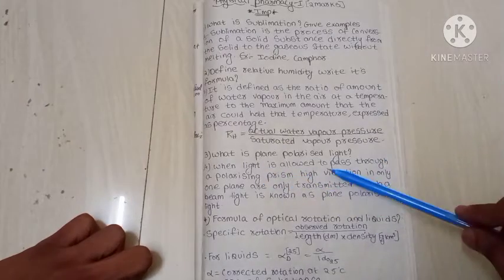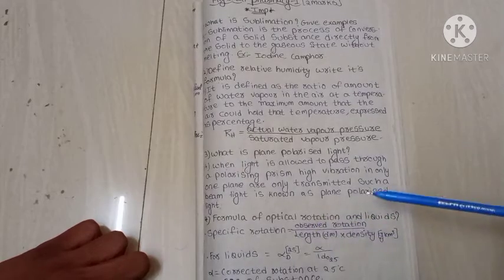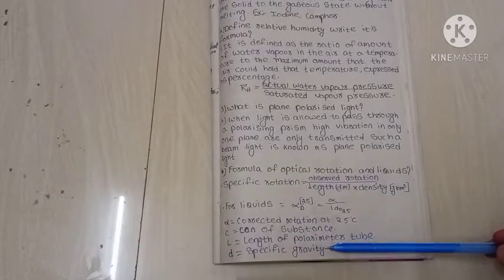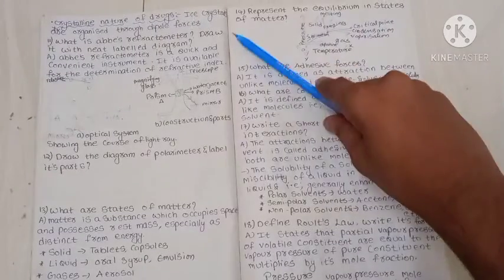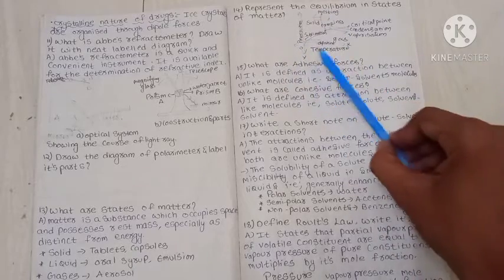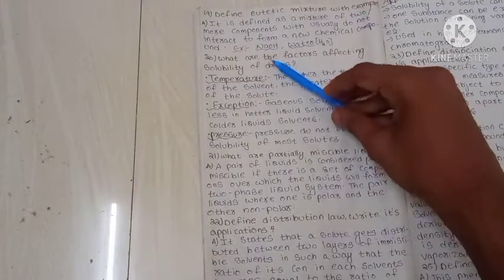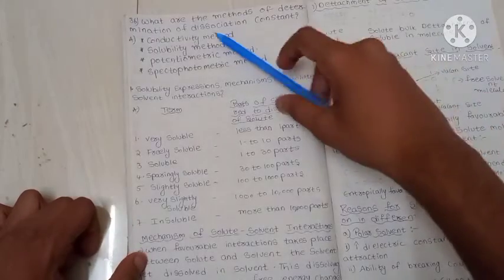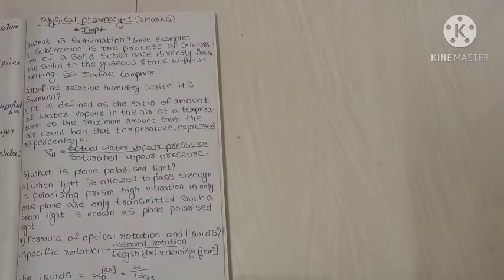important question |physical pharmaceutics